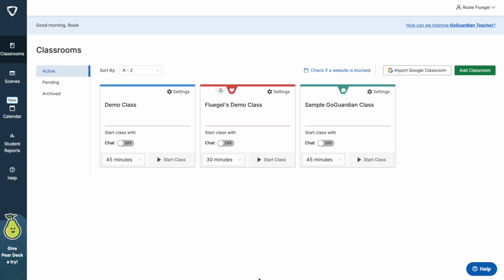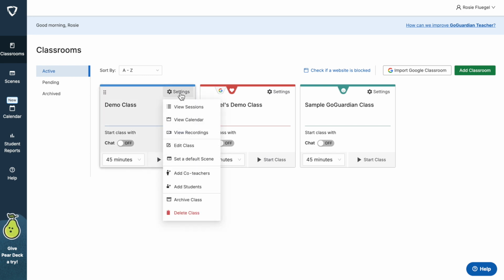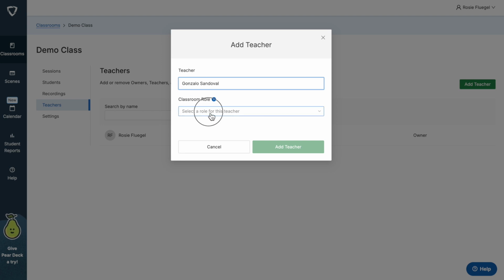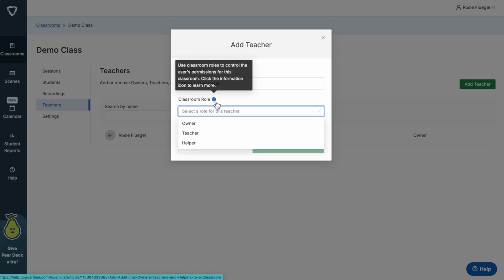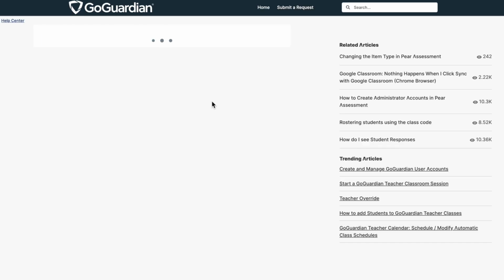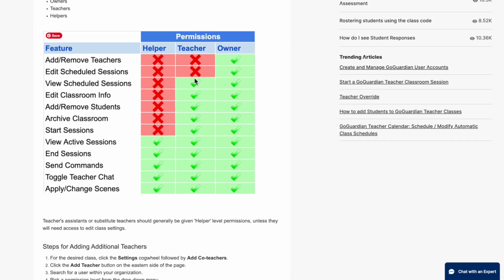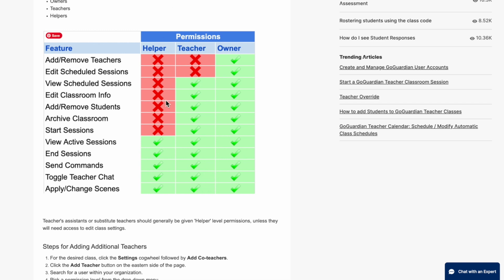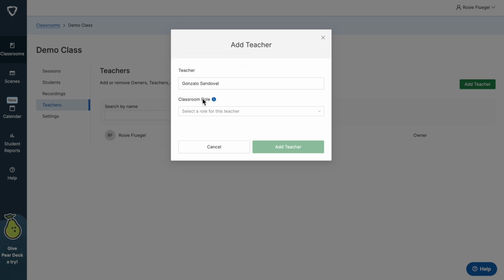Add CoTeachers in GoGuardian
A quick overview of how to add co-teachers to your GoGuardian Classroom so they can help you manage your classroom.